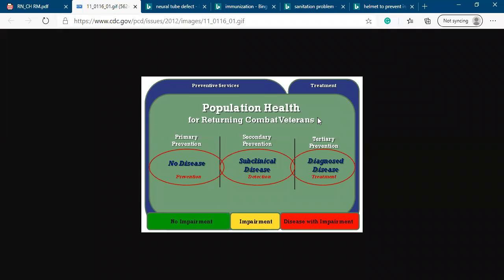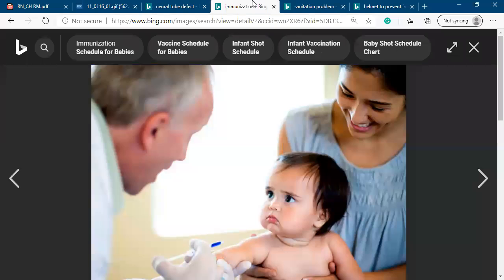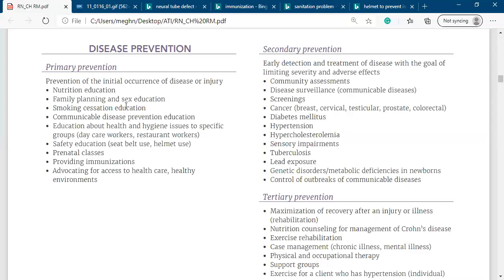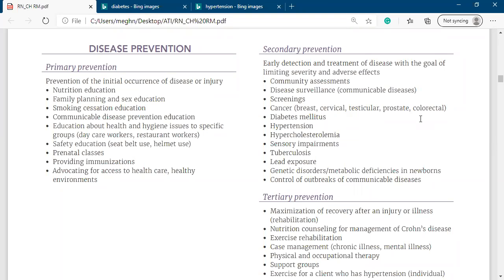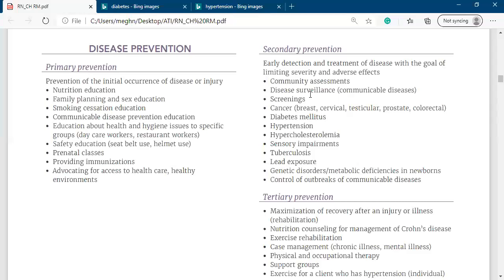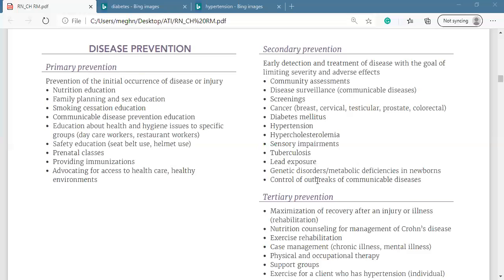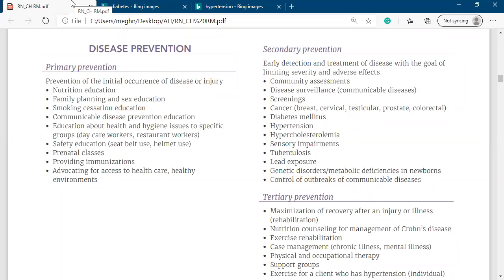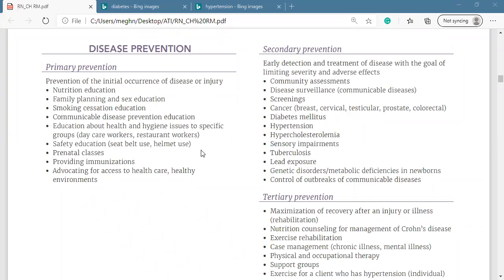Nursing Fundamentals -Primary prevention Secondary prevention Tertiary Prevention Of Disease